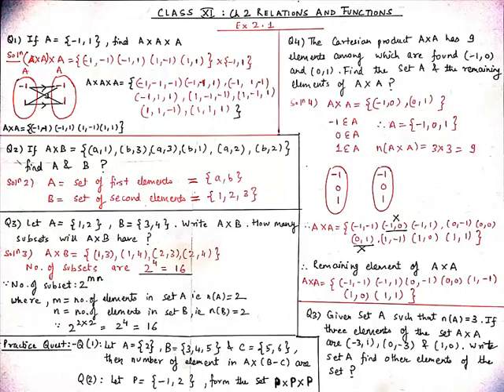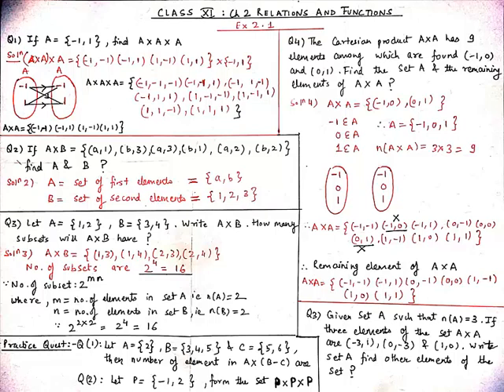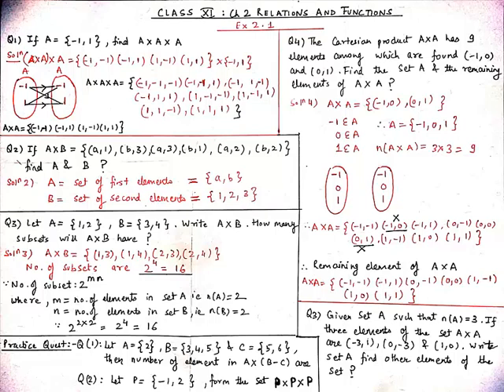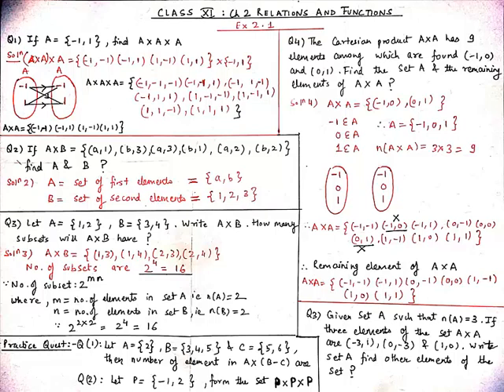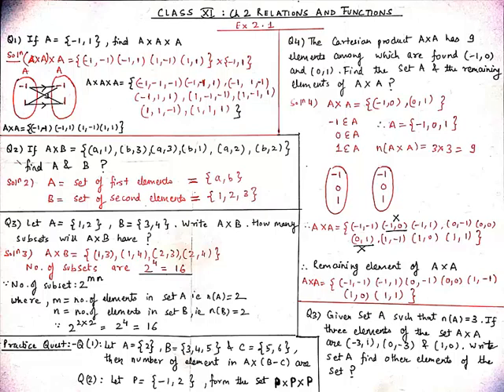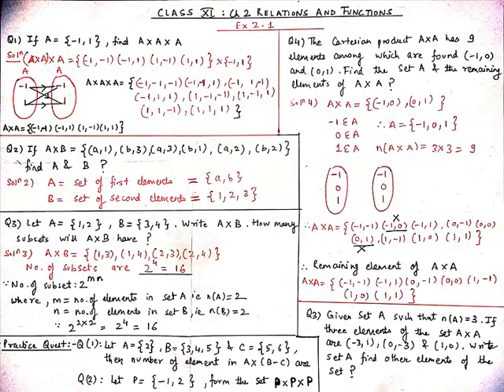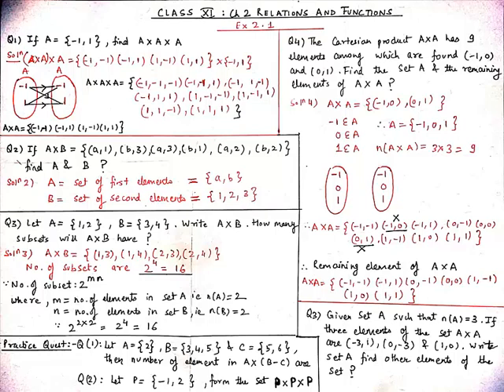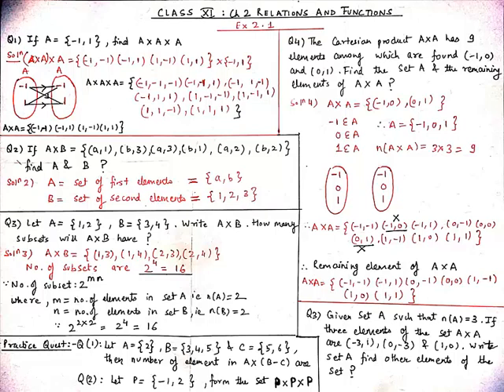CLASS XI - MATHEMATICS -CH 2 - EX 2.1 RELATIONS AND FUNCTIONS